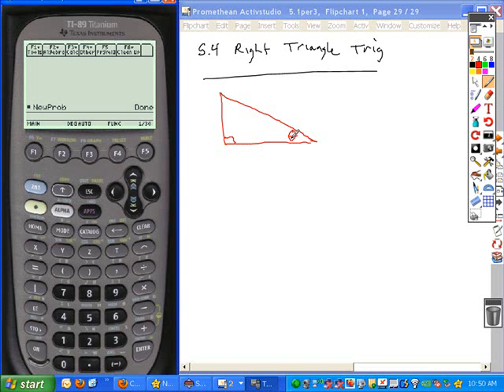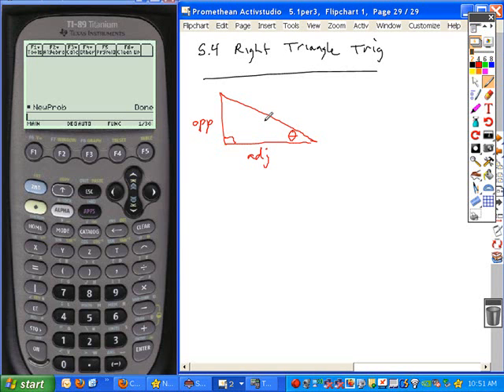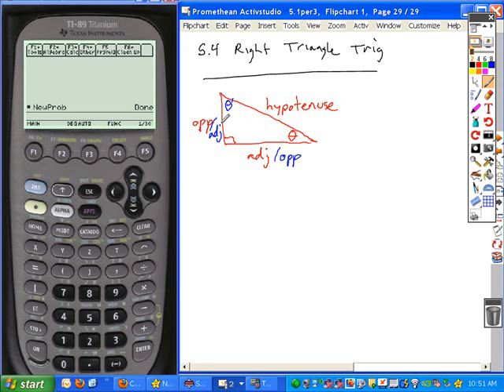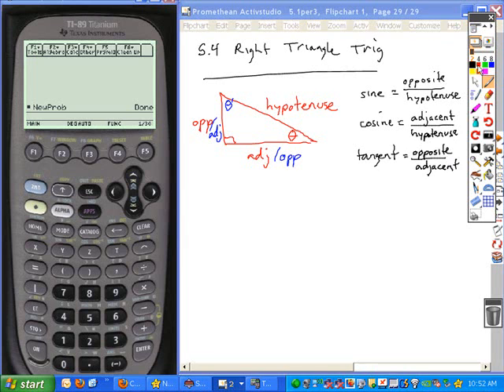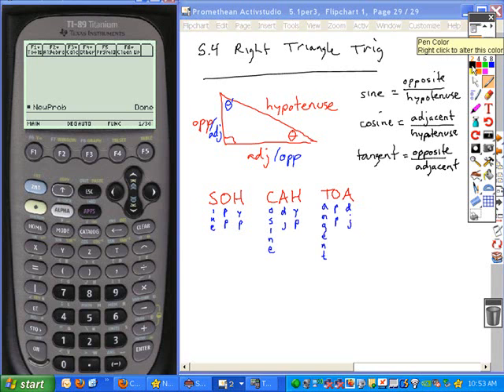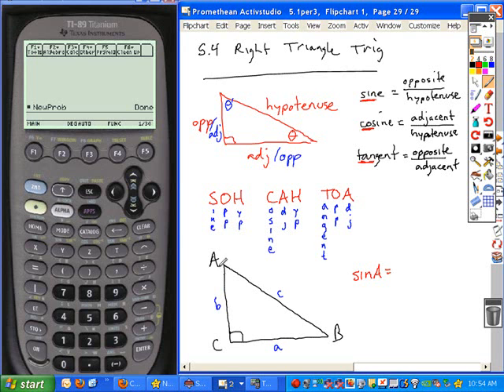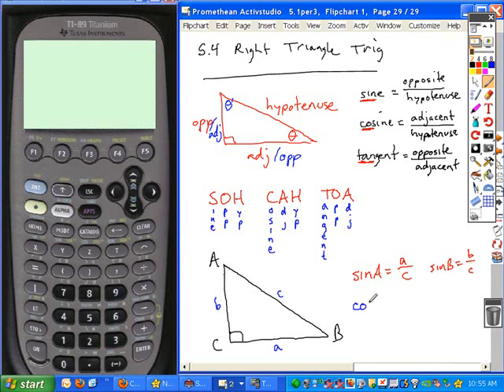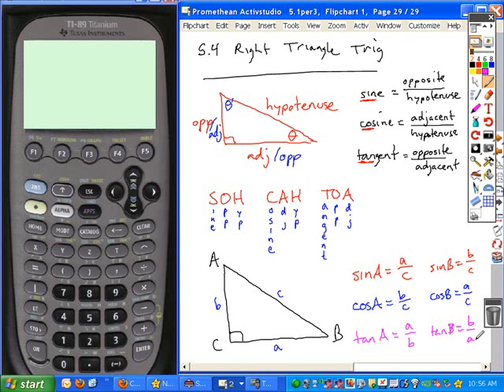5.4SOHCAHTOA.wmv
SOH CAH TOA right triangle trig